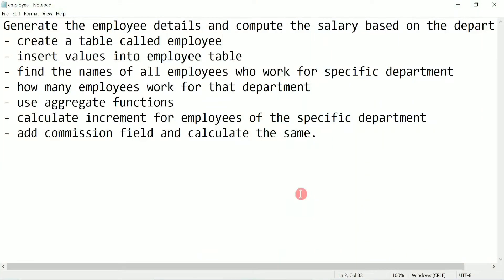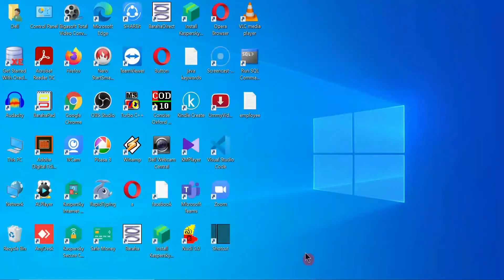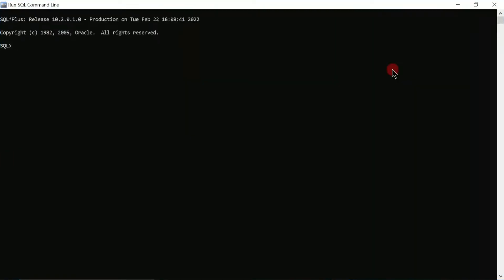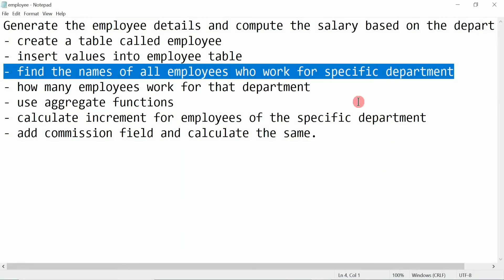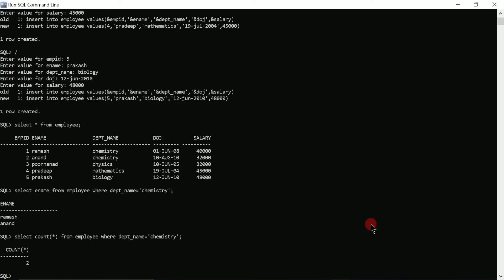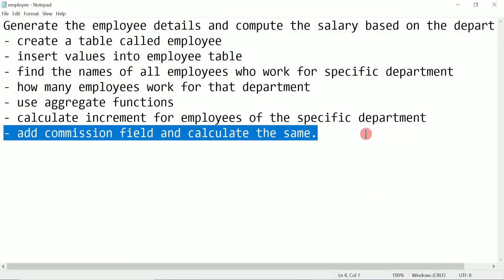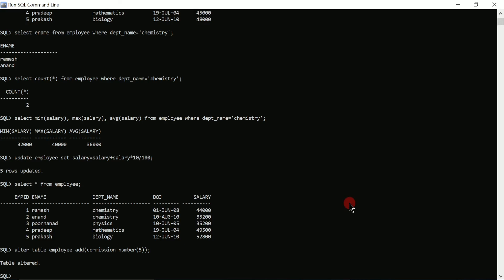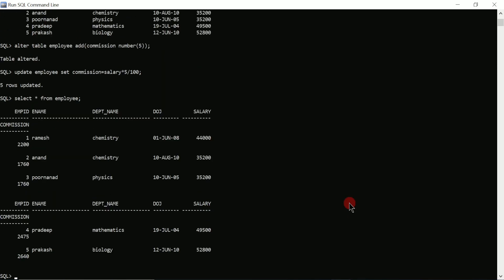SQL: Generate the employee details and compute the salary based on the department | 2nd puc computer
computer class SQL: Generate the employee details and compute the salary based on the department | 2nd puc computer science lab programs | Vision Academy
2nd puc computer science sql program

2nd puc computer science lab programs
2nd puc sql program
2nd puc computer science lab manual
2nd puc sql lab programs
sql program class 12
2nd puc sql program
sql 2nd puc program
sql 2nd puc
2nd puc computer science lab program sql
how to execute sql program 2nd puc
how to execute sql program
sql class 12 practical
sql program 2nd puc
sql generate electricity bill
2nd puc sql practical
how to do sql program class 12
sql practical class 12
2nd puc computer science practical exam sql
cs lab practical class 12
how to do sql program in computer
sql 2nd puc practical
2nd puc computer practical
sql programs class 12
how to do sql program
how to open sql in computer
sql lab program
how to execute sql program in computer
sql class 12
sql
sql program
sql program in computer
sql class 12 lab
2nd pu sql practical
how to type sql in computer
cs practical class 12 sql
how to do sql in computer
sql program run
sql programming class 12
computer practical 2nd puc
computer science lab practical class 12 karnataka board
how to write sql in computer
sql 12th computer science
sql commands 2nd puc
sql for 2nd puc
sql program class 12 in kannada
computer science lab practical class 12 sql
cs lab sql
how to run sql
sql 2nd puc computer science
sql class 12 computer science
sql commands class 12 computer science
sql computer application class 12 practical
sql computer science class 12
sql in kannada
using given sql table of electricity bill write the appropriate sql query
class 12 mysql practical
class 12 sql
class 12 sql computer science
class 12th computer science practical
computer practical class 12
computer science class 12 lab
computer science lab practical class 12 c++
computer science practical exam class 12
cs lab practical class 12 sql
how to execute sql
how to execute sql queries
how to learn sql
how to make table in sql class 12
how to write sql commands class 12
sql commands class 12
sql computer science class 12 practical
sql how to create table
sql program class 12 commerce
sql programs